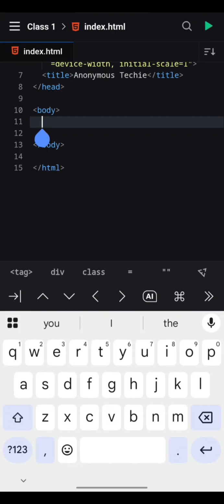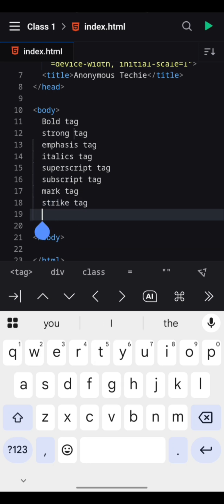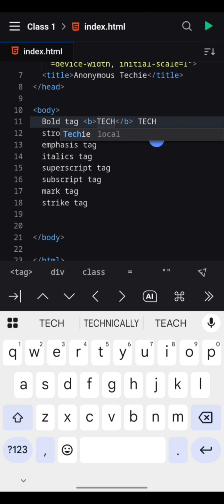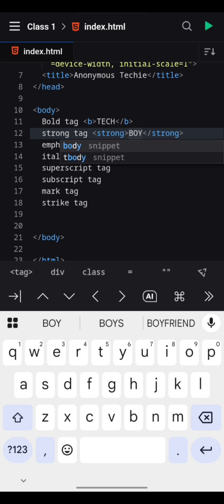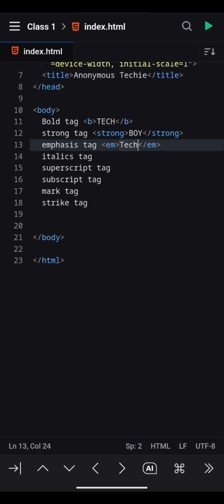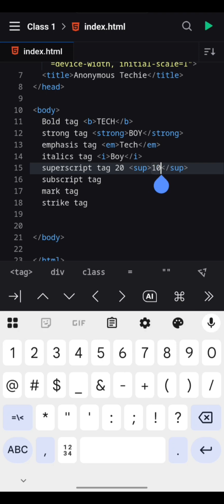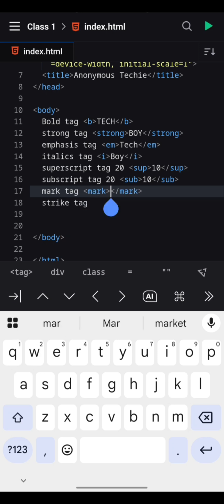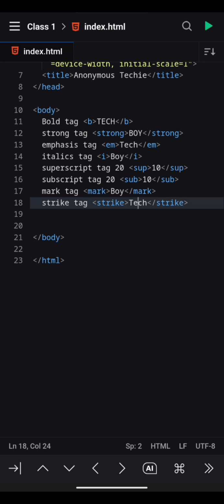Formatting Tags in HTML: Mobile Coding with SPCK Editor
Learn how to use HTML
formatting tags all from your phone
using SPCK Editor

In this video, I break down what each formatting tag does and how they affect the appearance of your text.

Perfect for beginners learning *HTML on mobile*

📱 No laptop, no problem, let’s code on your phone!
Use the link below to access the previous video